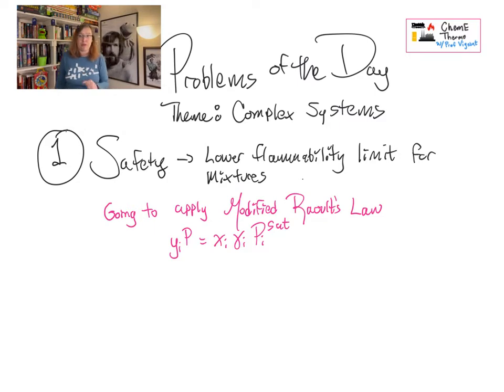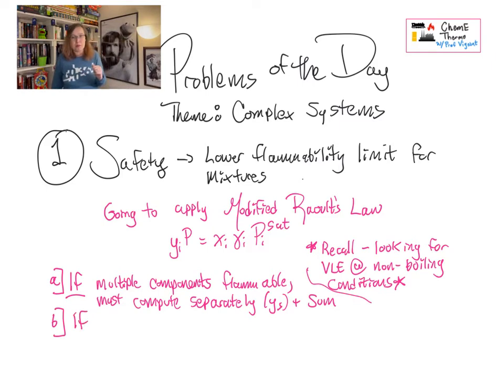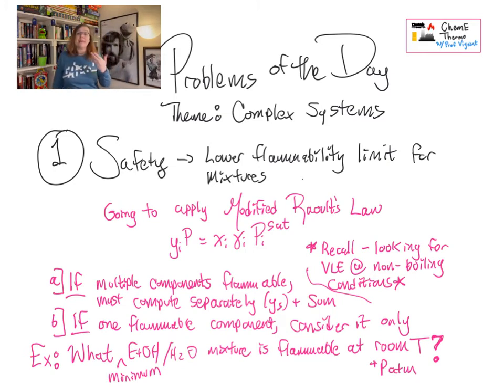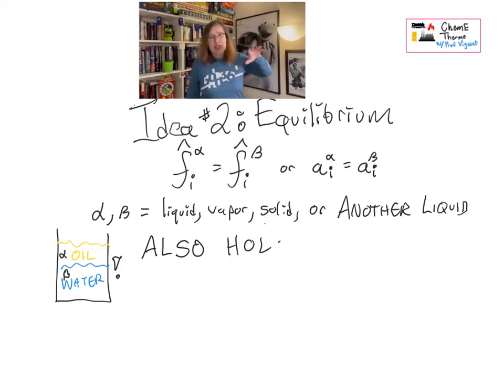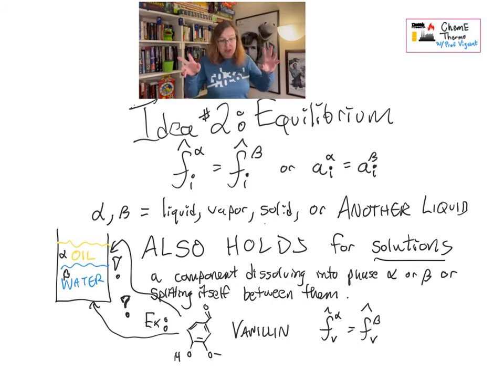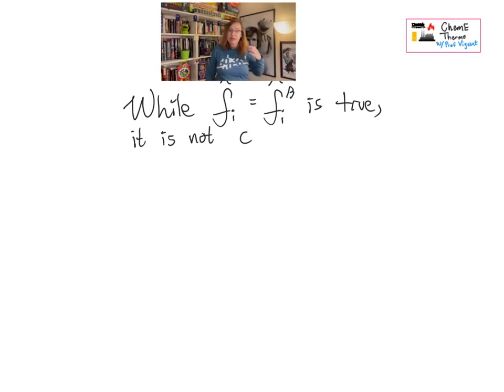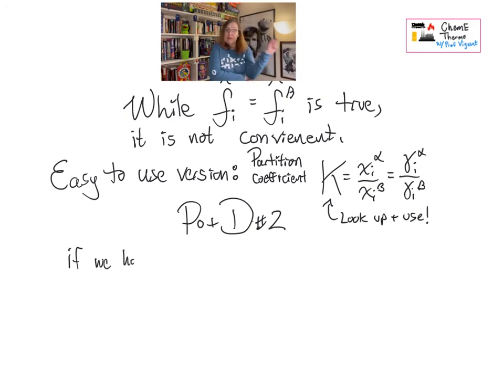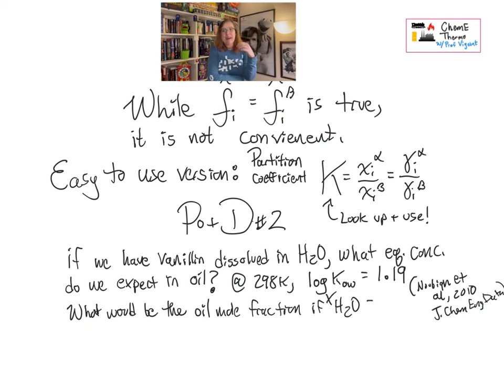LFL for mixtures AND liquid-liquid equilibrium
Two problems for today, both involving complex non-ideal mixtures in thermodynamics. First, we'll work out a safety calculation for a mixture - what is the LFL for a water/ethanol mix? Then, we'll consider the distribution of a solute between a liquid/liquid mixture (as opposed to vapor-liquid mixture). Equilibrium is everywhere!